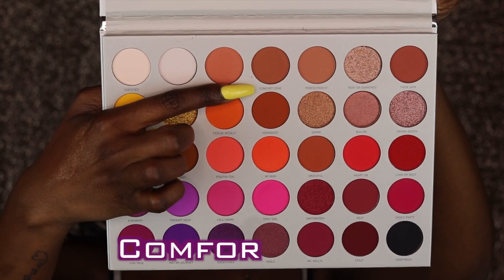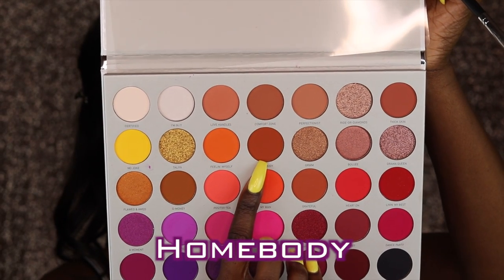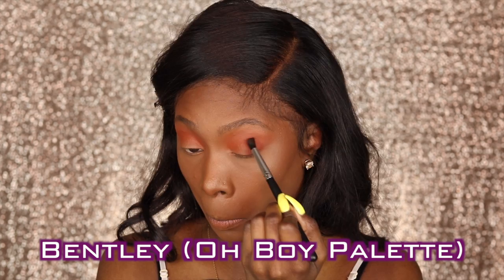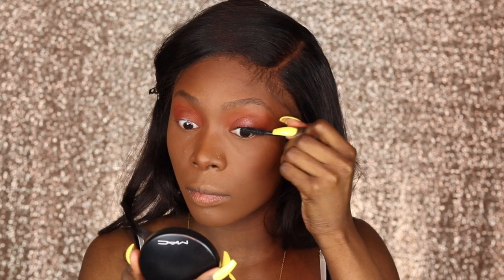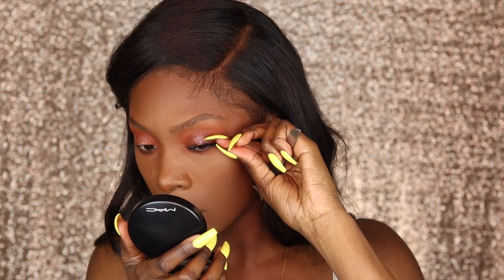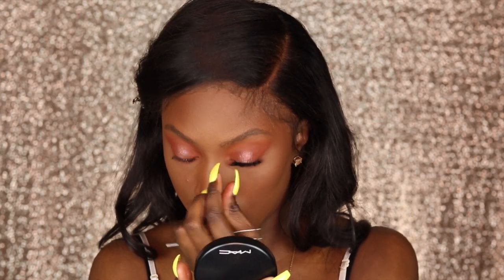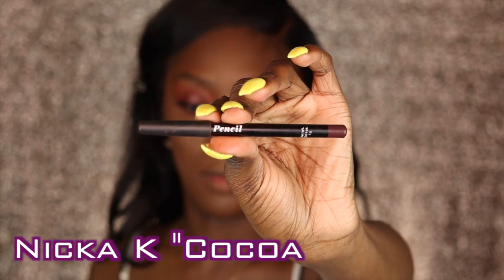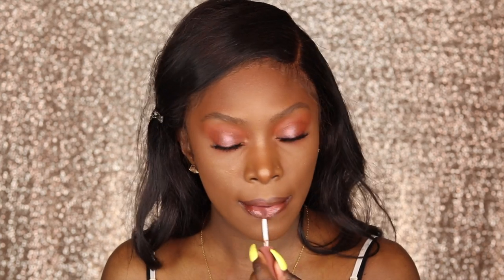SPRING MAKEUP USING THE JACLYN HILL VOLUME II PALETTE | thefashionceesta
READ ME 👇🏾

ABH Liquid Glow (Rose Gold)
NARS Natural Radiant (Manaus)
FENTY BEAUTY Pro Filt'r Concealer (410)
FENTY BEAUTY Matchstix (Espresso)
FENTY BEAUTY Setting Powder (Nutmeg)
FENTY BEAUTY Sun Stalk'r Bronzer (Coco Naughty)
AIRSPUN SETTING POWDER (Naturally Neutral)
MORPHE x JACLYN HILL VOLUME II PALETTE (Comfort Zone, Homebody, Drama Queen)
MORPHE "OH BOY" PALETTE (Bentley)
L.A. GIRL Cream Eyeliner (Brown)
LANCOME Monseuir Mascara
LORAC Baked Tantilizer
NICKA K Lip Liner (Cocoa)
FENTY BEAUTY GLOSS BOMB (Hot Chocolit)

Canon T7i
Canon 50mm lens
Limo Studio Soft Box Set
Ring Light

F O R  B U S I N E S S  I N Q U I R I E S  ONLY